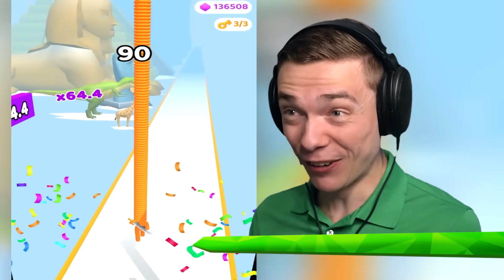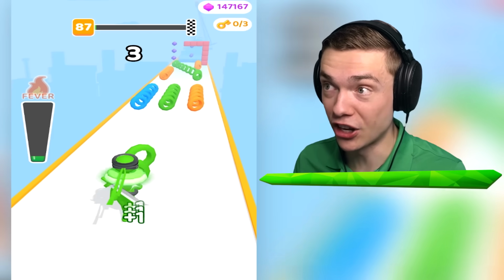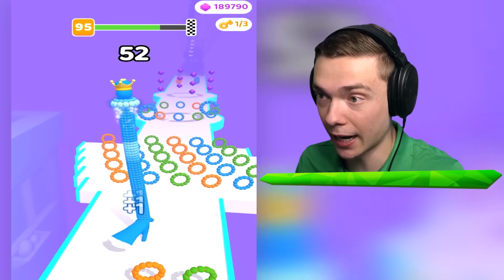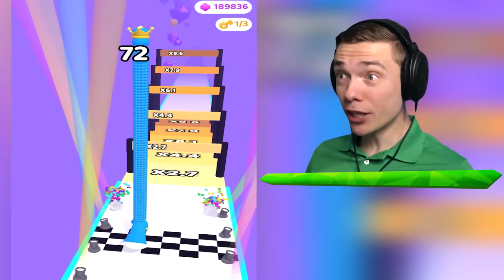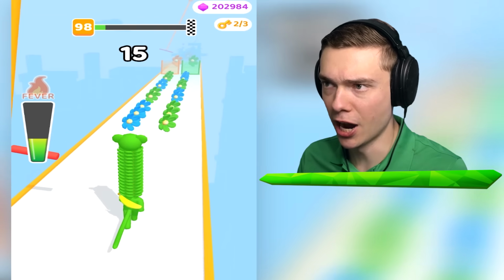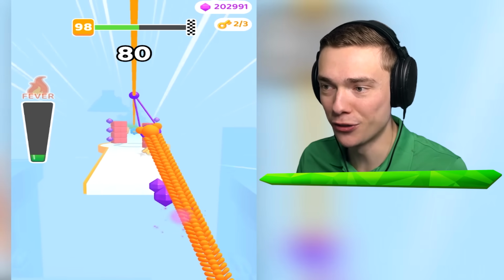Upgrading LONGEST NECK IN THE UNIVERSE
Upgrading Longest Neck In The Universe In Long Neck Run!

Long Neck Run got another update so in this video we are going to break the world record for the longest neck in the universe! The more neck rings we collect in this awesome mobile game, the longer our neck grows! Can we grow it bigger than ever before! Yes, we can!